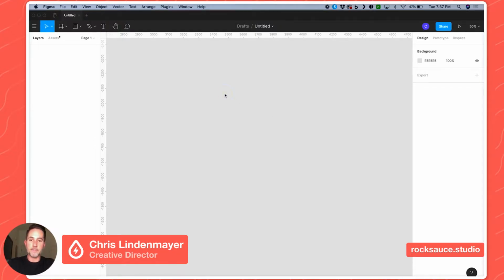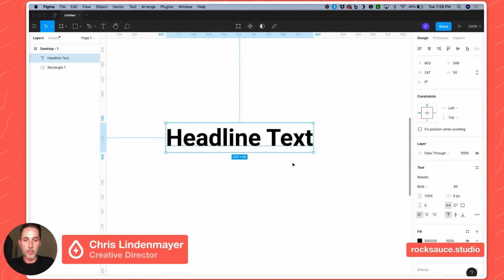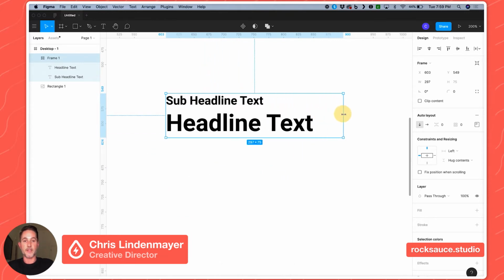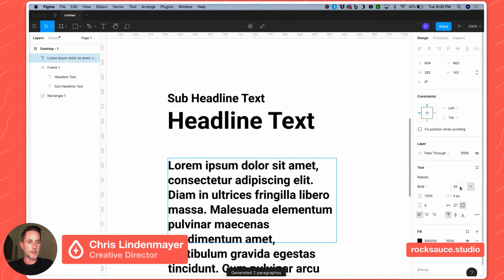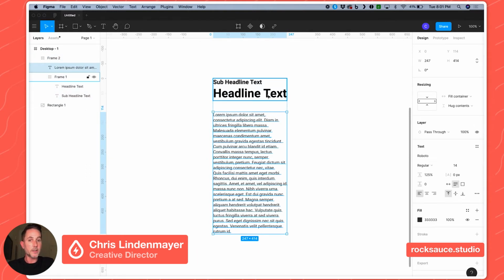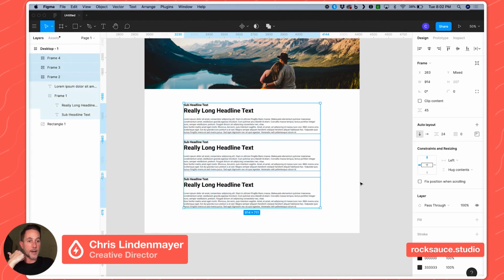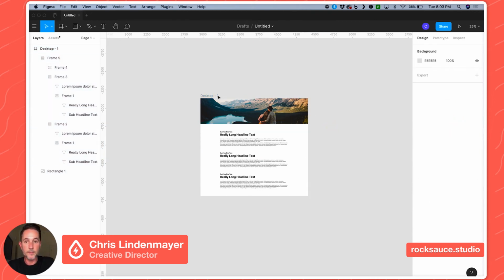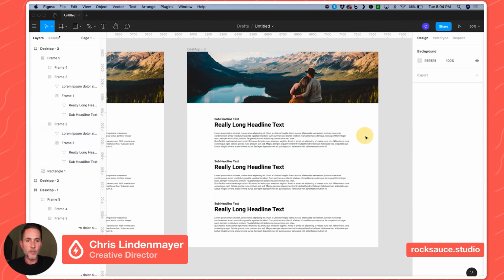Responsive Design Using Auto Layout | EX Squared | Chris Lindenmayer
Heya! Welcome to another Figma Fridays with EX Squared (formerly Rocksauce) :sunglasses:

Back with a FigmaFridays video! How to create a responsive design using auto layout in Figma? with Chris Lindenmayer, Creative Director.

Have topic suggestions for us to cover or comments for us? Leave your feedback below!

EX Squared is a Global Creative Technology & Strategic Design Agency. We imagine, build and evolve digital products that people love.